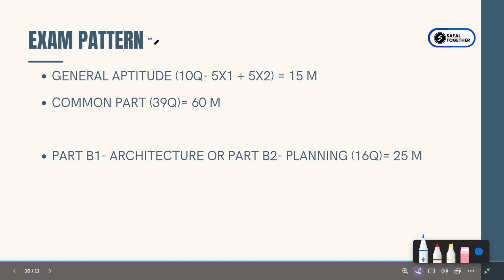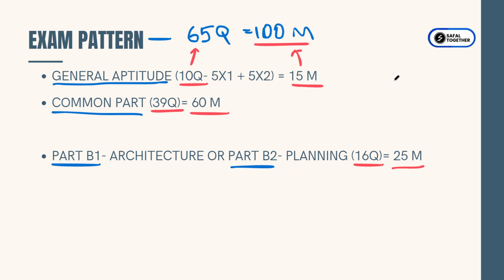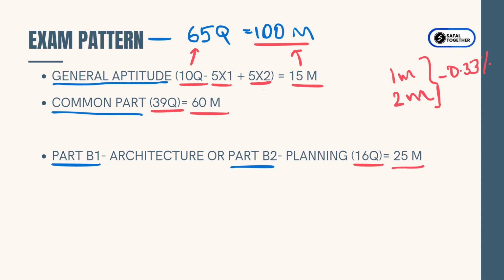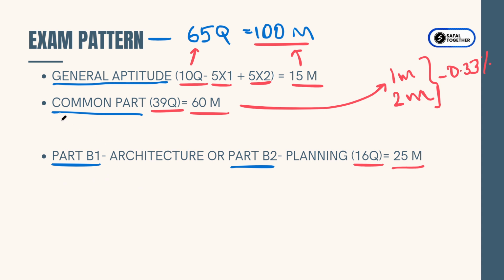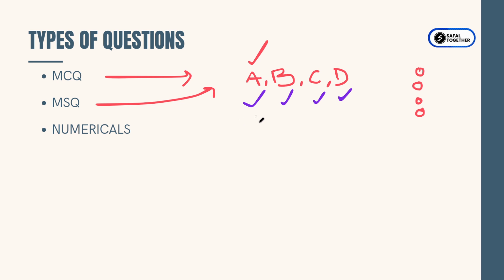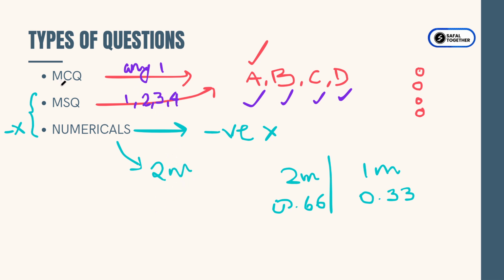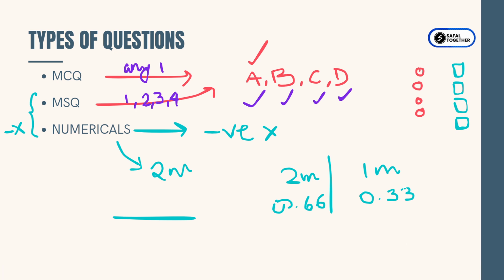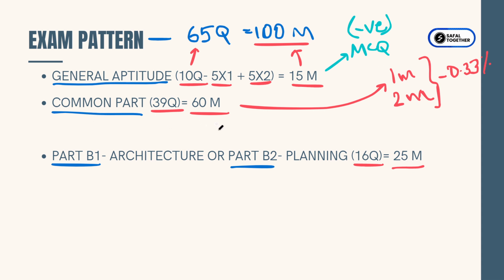GATE 2026 Pattern, Questions in Architecture and Planning | Safal Together